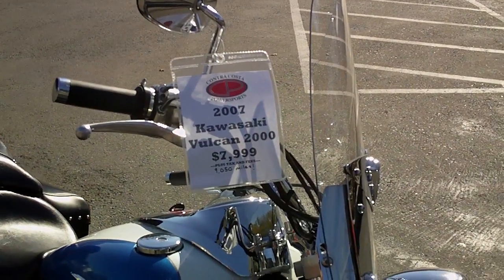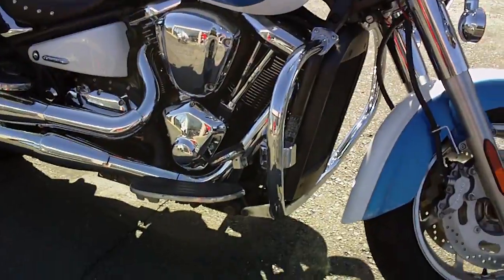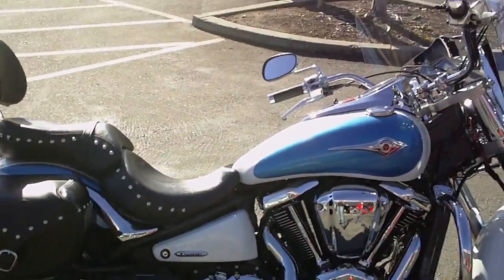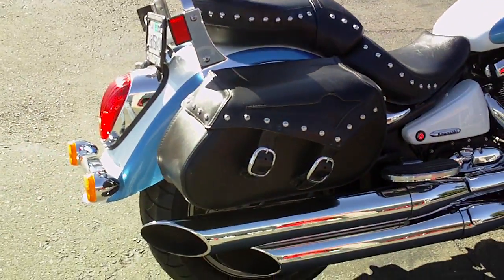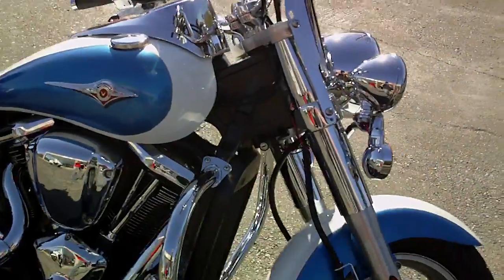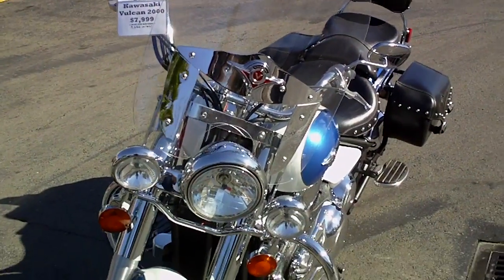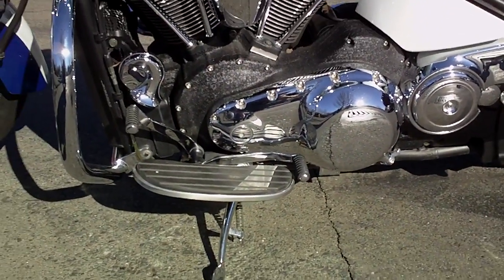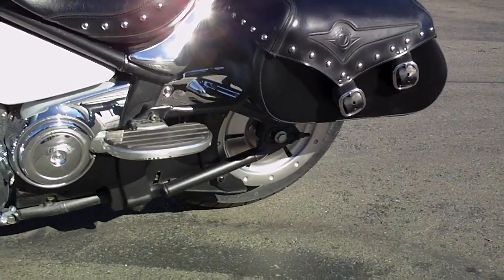Contra Costa Powersports - Used 2007 Kawasaki Vulcan 2000 Classic LT Cruiser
This is a big bore super powerful cruiser that is a blast to ride. It has just over 9,000 miles and is in excellent condition. The midsize windscreen, leather saddle bags and passenger backrest make this the perfect bike for long rides along the coast or thru the wine country.